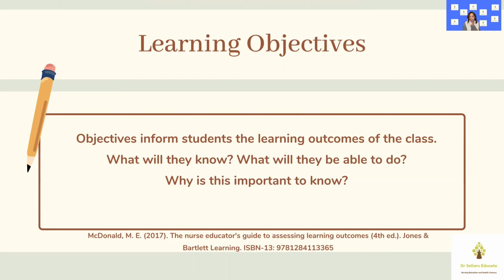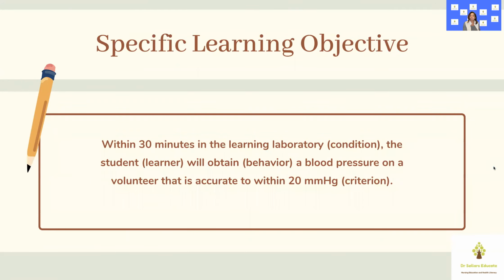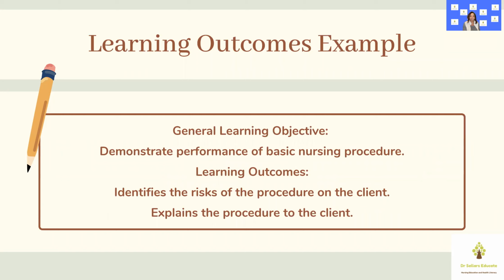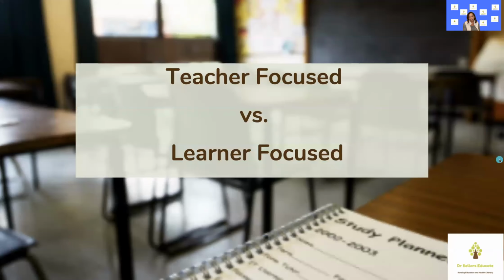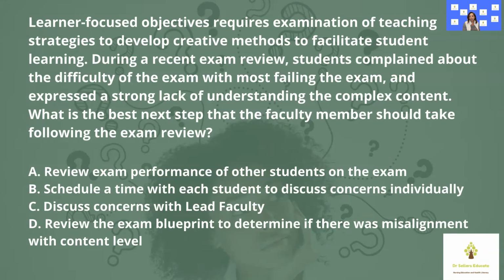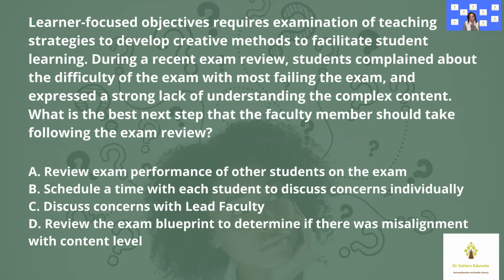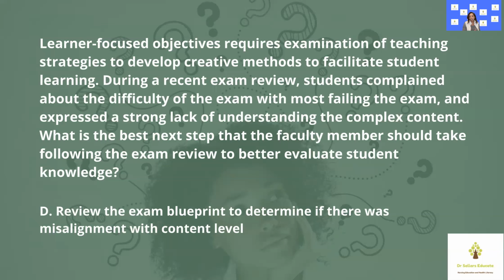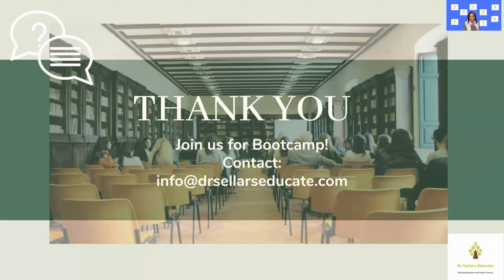Snapshot 37: Learning Objectives and Outcomes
𝐍𝐮𝐫𝐬𝐞 𝐄𝐝𝐮𝐜𝐚𝐭𝐨𝐫𝐬...𝕎𝕙𝕒𝕥'𝕤 𝕪𝕠𝕦𝕣 𝕒𝕟𝕤𝕨𝕖𝕣??
𝗟𝗲𝗮𝗿𝗻𝗲𝗿-𝗳𝗼𝗰𝘂𝘀𝗲𝗱 𝗼𝗯𝗷𝗲𝗰𝘁𝗶𝘃𝗲𝘀 𝗿𝗲𝗾𝘂𝗶𝗿𝗲𝘀 𝗲𝘅𝗮𝗺𝗶𝗻𝗮𝘁𝗶𝗼𝗻 𝗼𝗳 𝘁𝗲𝗮𝗰𝗵𝗶𝗻𝗴 𝘀𝘁𝗿𝗮𝘁𝗲𝗴𝗶𝗲𝘀 𝘁𝗼 𝗱𝗲𝘃𝗲𝗹𝗼𝗽 𝗰𝗿𝗲𝗮𝘁𝗶𝘃𝗲 𝗺𝗲𝘁𝗵𝗼𝗱𝘀 𝘁𝗼 𝗳𝗮𝗰𝗶𝗹𝗶𝘁𝗮𝘁𝗲 𝘀𝘁𝘂𝗱𝗲𝗻𝘁 𝗹𝗲𝗮𝗿𝗻𝗶𝗻𝗴.
𝗗𝘂𝗿𝗶𝗻𝗴 𝗮 𝗿𝗲𝗰𝗲𝗻𝘁 𝗲𝘅𝗮𝗺 𝗿𝗲𝘃𝗶𝗲𝘄, 𝘀𝘁𝘂𝗱𝗲𝗻𝘁𝘀 𝗰𝗼𝗺𝗽𝗹𝗮𝗶𝗻𝗲𝗱 𝗮𝗯𝗼𝘂𝘁 𝘁𝗵𝗲 𝗱𝗶𝗳𝗳𝗶𝗰𝘂𝗹𝘁𝘆 𝗼𝗳 𝘁𝗵𝗲 𝗲𝘅𝗮𝗺 𝘄𝗶𝘁𝗵 𝗺𝗼𝘀𝘁 𝗳𝗮𝗶𝗹𝗶𝗻𝗴 𝘁𝗵𝗲 𝗲𝘅𝗮𝗺, 𝗮𝗻𝗱 𝗲𝘅𝗽𝗿𝗲𝘀𝘀𝗲𝗱 𝗮 𝘀𝘁𝗿𝗼𝗻𝗴 𝗹𝗮𝗰𝗸 𝗼𝗳 𝘂𝗻𝗱𝗲𝗿𝘀𝘁𝗮𝗻𝗱𝗶𝗻𝗴 𝘁𝗵𝗲 𝗰𝗼𝗺𝗽𝗹𝗲𝘅 𝗰𝗼𝗻𝘁𝗲𝗻𝘁.
𝗪𝗵𝗮𝘁 𝗶𝘀 𝘁𝗵𝗲 𝗯𝗲𝘀𝘁 𝗻𝗲𝘅𝘁 𝘀𝘁𝗲𝗽 𝘁𝗵𝗮𝘁 𝘁𝗵𝗲 𝗳𝗮𝗰𝘂𝗹𝘁𝘆 𝗺𝗲𝗺𝗯𝗲𝗿 𝘀𝗵𝗼𝘂𝗹𝗱 𝘁𝗮𝗸𝗲 𝗳𝗼𝗹𝗹𝗼𝘄𝗶𝗻𝗴 𝘁𝗵𝗲 𝗲𝘅𝗮𝗺 𝗿𝗲𝘃𝗶𝗲𝘄?
𝗔. 𝗥𝗲𝘃𝗶𝗲𝘄 𝗲𝘅𝗮𝗺 𝗽𝗲𝗿𝗳𝗼𝗿𝗺𝗮𝗻𝗰𝗲 𝗼𝗳 𝗼𝘁𝗵𝗲𝗿 𝘀𝘁𝘂𝗱𝗲𝗻𝘁𝘀 𝗼𝗻 𝘁𝗵𝗲 𝗲𝘅𝗮𝗺
𝗕. 𝗦𝗰𝗵𝗲𝗱𝘂𝗹𝗲 𝗮 𝘁𝗶𝗺𝗲 𝘄𝗶𝘁𝗵 𝗲𝗮𝗰𝗵 𝘀𝘁𝘂𝗱𝗲𝗻𝘁 𝘁𝗼 𝗱𝗶𝘀𝗰𝘂𝘀𝘀 𝗰𝗼𝗻𝗰𝗲𝗿𝗻𝘀 𝗶𝗻𝗱𝗶𝘃𝗶𝗱𝘂𝗮𝗹𝗹𝘆
𝗖. 𝗗𝗶𝘀𝗰𝘂𝘀𝘀 𝗰𝗼𝗻𝗰𝗲𝗿𝗻𝘀 𝘄𝗶𝘁𝗵 𝗟𝗲𝗮𝗱 𝗙𝗮𝗰𝘂𝗹𝘁𝘆
𝗗. 𝗥𝗲𝘃𝗶𝗲𝘄 𝘁𝗵𝗲 𝗲𝘅𝗮𝗺 𝗯𝗹𝘂𝗲𝗽𝗿𝗶𝗻𝘁 𝘁𝗼 𝗱𝗲𝘁𝗲𝗿𝗺𝗶𝗻𝗲 𝗶𝗳 𝘁𝗵𝗲𝗿𝗲 𝘄𝗮𝘀 𝗺𝗶𝘀𝗮𝗹𝗶𝗴𝗻𝗺𝗲𝗻𝘁 𝘄𝗶𝘁𝗵 𝗰𝗼𝗻𝘁𝗲𝗻𝘁 𝗹𝗲𝘃𝗲𝗹

📌𝕆𝕓𝕛𝕖𝕔𝕥𝕚𝕧𝕖𝕤 𝕚𝕟𝕗𝕠𝕣𝕞 𝕤𝕥𝕦𝕕𝕖𝕟𝕥𝕤 𝕥𝕙𝕖 𝕝𝕖𝕒𝕣𝕟𝕚𝕟𝕘 𝕠𝕦𝕥𝕔𝕠𝕞𝕖𝕤 𝕠𝕗 𝕥𝕙𝕖 𝕔𝕝𝕒𝕤𝕤.
𝕎𝕙𝕒𝕥 𝕨𝕚𝕝𝕝 𝕥𝕙𝕖𝕪 𝕜𝕟𝕠𝕨?
𝕎𝕙𝕒𝕥 𝕨𝕚𝕝𝕝 𝕥𝕙𝕖𝕪 𝕓𝕖 𝕒𝕓𝕝𝕖 𝕥𝕠 𝕕𝕠?
𝕎𝕙𝕪 𝕚𝕤 𝕥𝕙𝕚𝕤 𝕚𝕞𝕡𝕠𝕣𝕥𝕒𝕟𝕥 𝕥𝕠 𝕜𝕟𝕠𝕨?

💡𝐆𝐞𝐧𝐞𝐫𝐚𝐥 𝐋𝐞𝐚𝐫𝐧𝐢𝐧𝐠 𝐎𝐛𝐣𝐞𝐜𝐭𝐢𝐯𝐞: 𝐃𝐞𝐦𝐨𝐧𝐬𝐭𝐫𝐚𝐭𝐞 𝐩𝐞𝐫𝐟𝐨𝐫𝐦𝐚𝐧𝐜𝐞 𝐨𝐟 𝐛𝐚𝐬𝐢𝐜 𝐧𝐮𝐫𝐬𝐢𝐧𝐠 𝐩𝐫𝐨𝐜𝐞𝐝𝐮𝐫𝐞.𝐋𝐞𝐚𝐫𝐧𝐢𝐧𝐠 𝐎𝐮𝐭𝐜𝐨𝐦𝐞𝐬:𝐈𝐝𝐞𝐧𝐭𝐢𝐟𝐢𝐞𝐬 𝐭𝐡𝐞 𝐫𝐢𝐬𝐤𝐬 𝐨𝐟 𝐭𝐡𝐞 𝐩𝐫𝐨𝐜𝐞𝐝𝐮𝐫𝐞 𝐨𝐧 𝐭𝐡𝐞 𝐜𝐥𝐢𝐞𝐧𝐭.𝐄𝐱𝐩𝐥𝐚𝐢𝐧𝐬 𝐭𝐡𝐞 𝐩𝐫𝐨𝐜𝐞𝐝𝐮𝐫𝐞 𝐭𝐨 𝐭𝐡𝐞 𝐜𝐥𝐢𝐞𝐧𝐭.

📚 McDonald, M. E. (2017). The nurse educator's guide to assessing learning outcomes (4th ed.). Jones&Bartlet Learning.